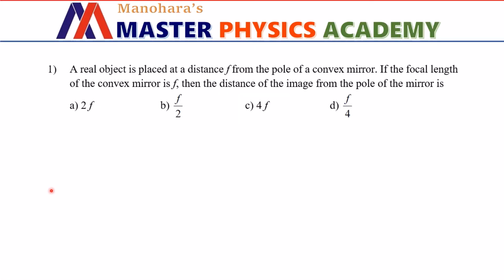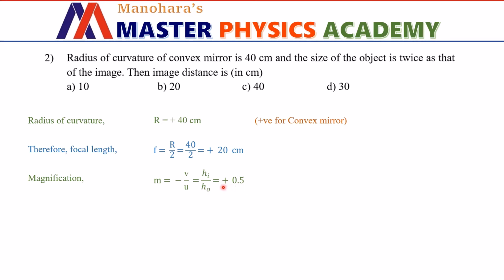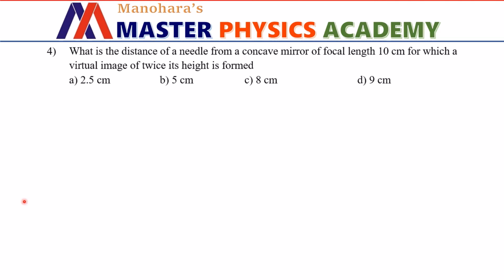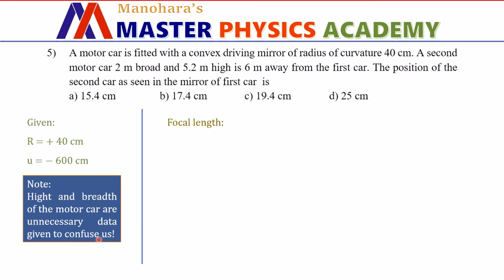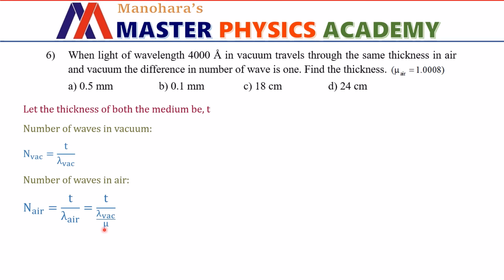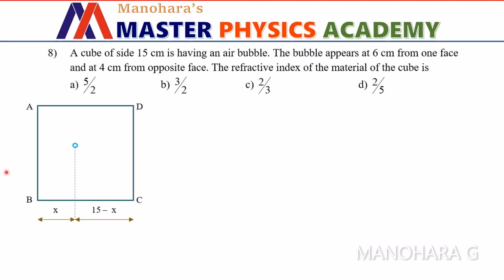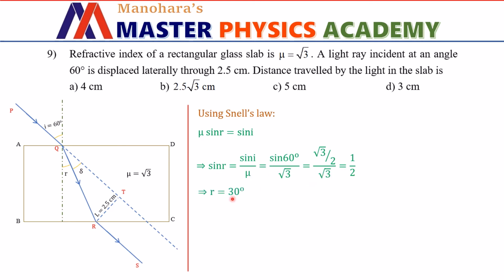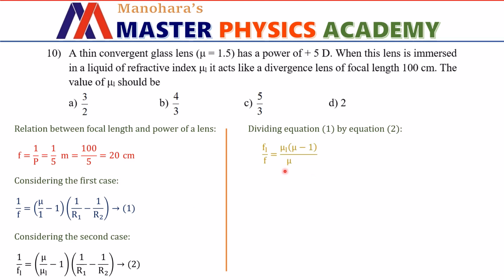09 RAY OPTICS MCQs (Part #1)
NEET, JEE AND KCET TRAINING